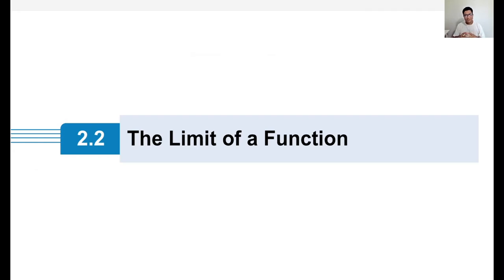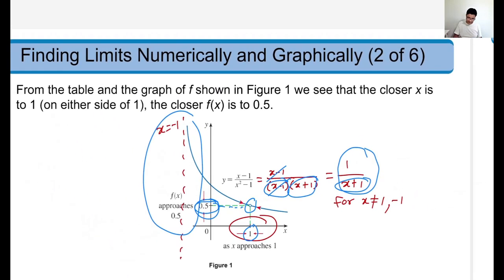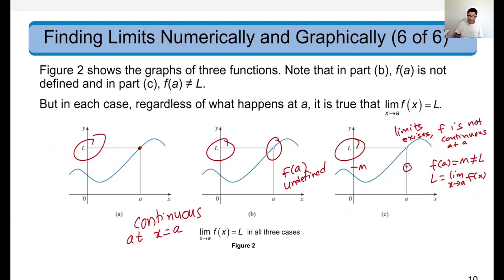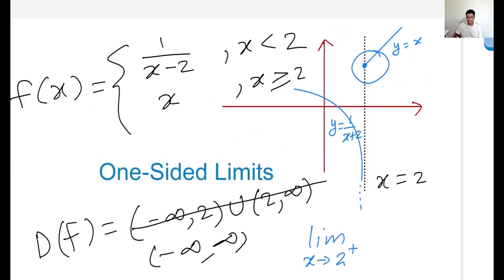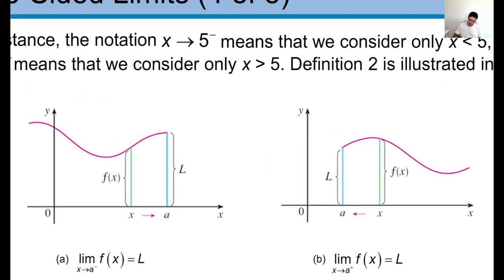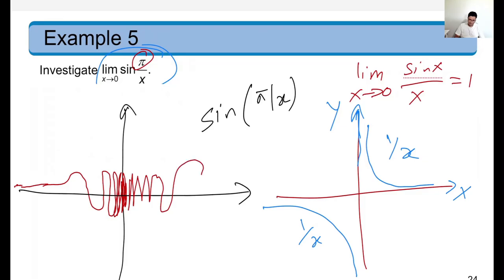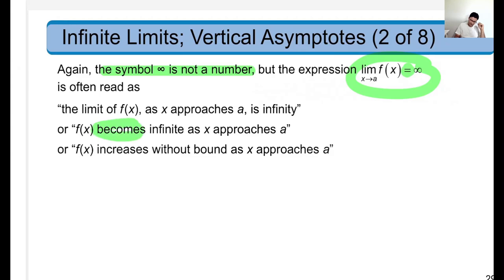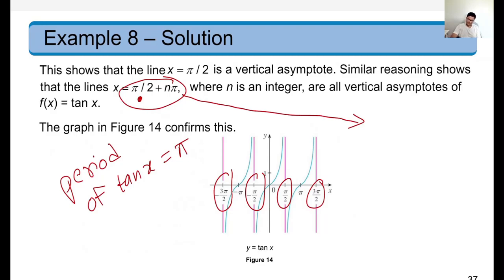2.2 The Limit of a Function